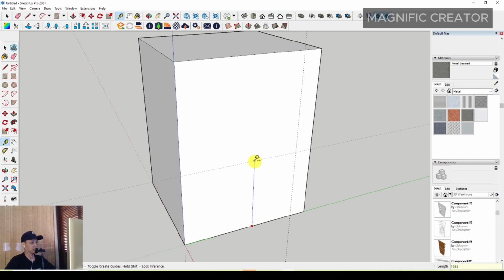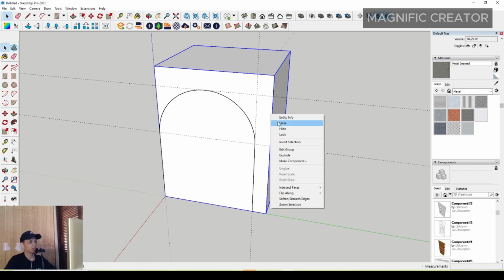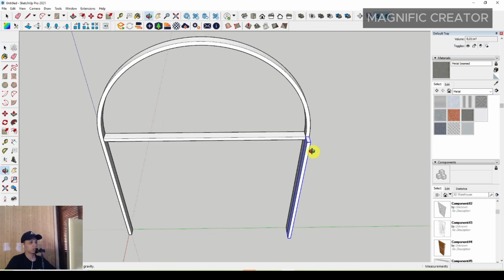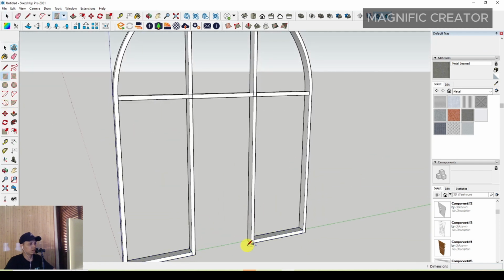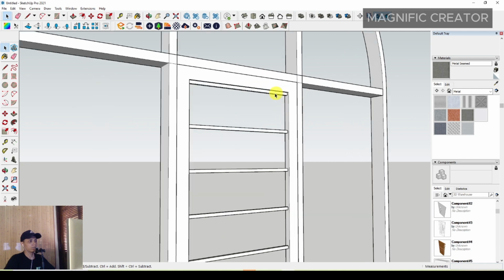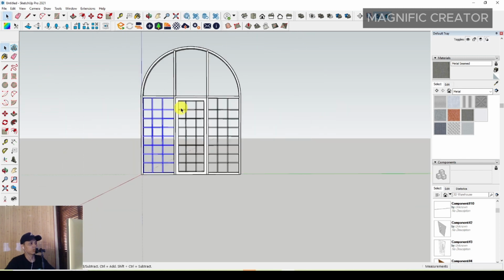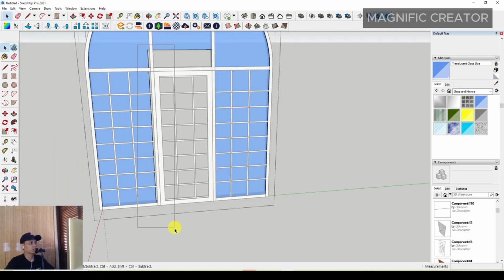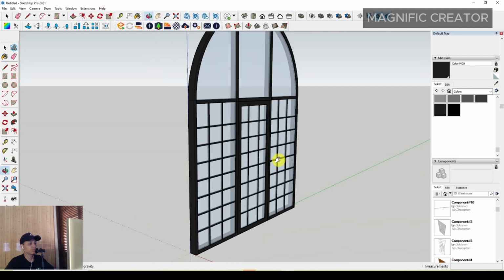HOW TO MAKE A CURVED SHAPED DOOR WINDOW IN SKETCHUP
This video is about a SketchUp tutorial on making a curved-shaped door window in SketchUp. There are several important techniques throughout this Sketchup tutorial video for modeling this 3D curved door window, watch and follow the video carefully